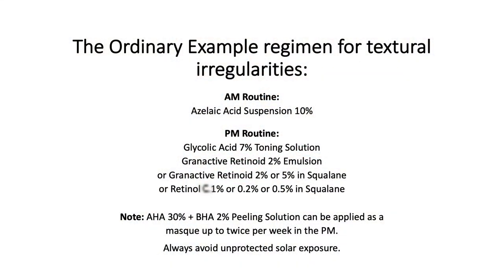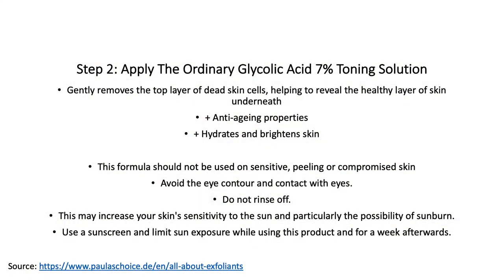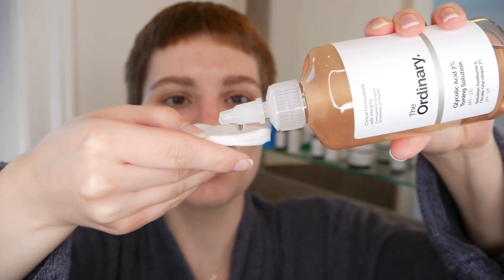The Ordinary Example Regimen for Textural Irregularities | Full Demonstration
In this video, I am going to recreate the example regimen for textural irregularities.

AM Routine:
Cleanse
Azelaic Acid Suspension 10%
Sunscreen

PM Routine:
Cleanse
Granactive Retinoid 2% Emulsion or Granactive Retinoid 2% or 5% in Squalane